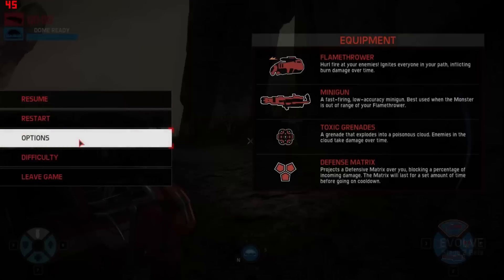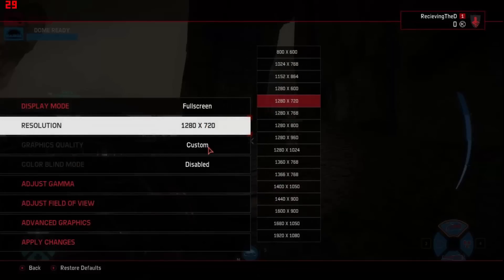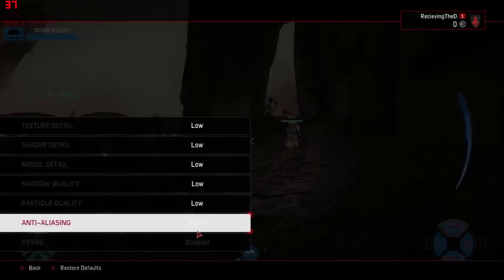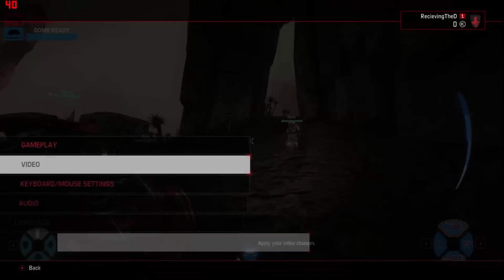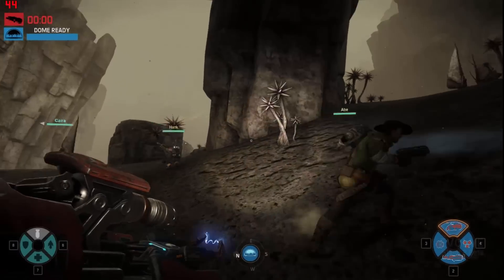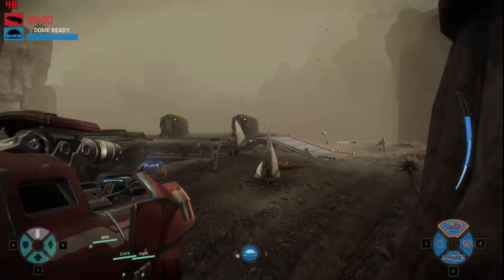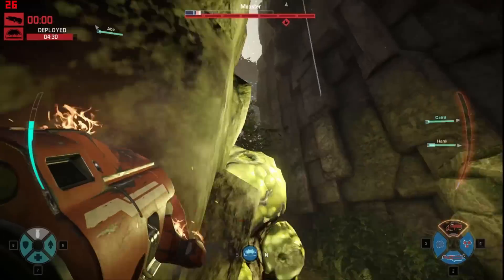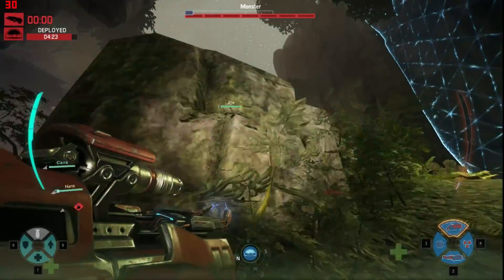How to Run EVOLVE Stage 2 on Low End GPU (840m) (Best Optimization Settings)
Hey guys, in this video I'll be showing you how to optimize Evolve Stage 2 (free to play) to play it smoothly on the 840m/550 ti at 720p/40fps/low settings. Feel free to change the graphics/resolutions as you see fit. For me personally these are the best settings to play with. If you are wondering if your GPU can run it, for NVIDIA make sure it's better than a 550ti, (anything that has the x60 or above will do, 660, 760, etc)

MY PC SPECS:
Intel i5-4210u
Nvidia 840m
8GB DDR3 1600mhz
1 TB HDD
1080p screen